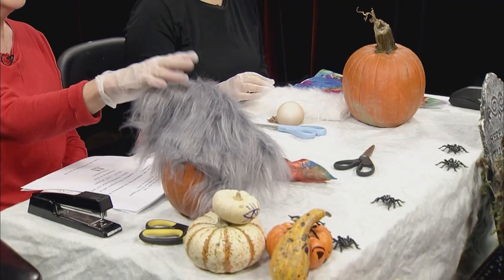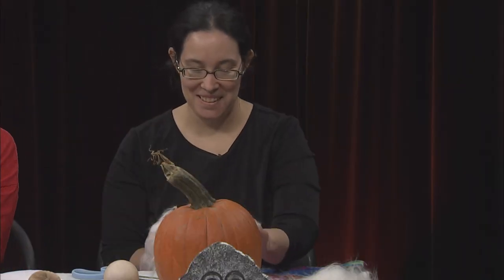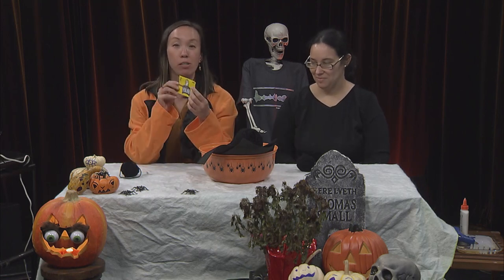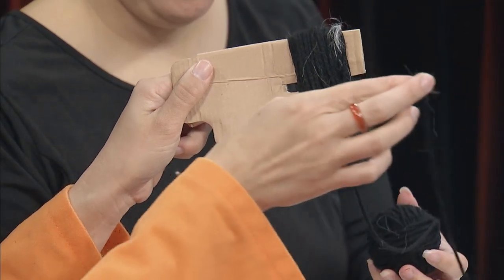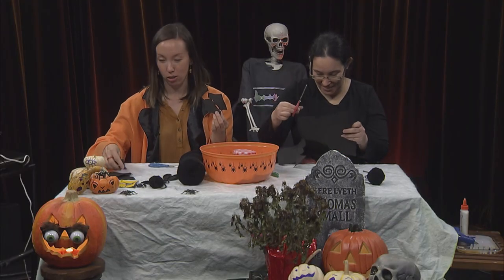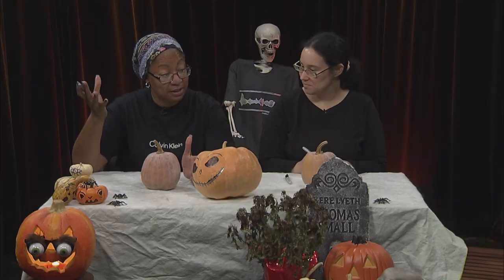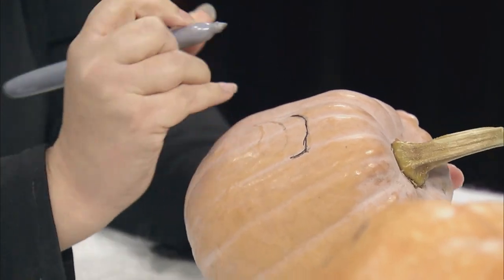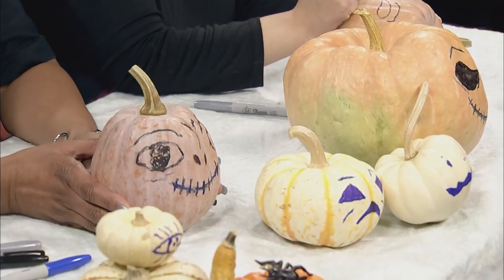ACMi Halloween Craft Special